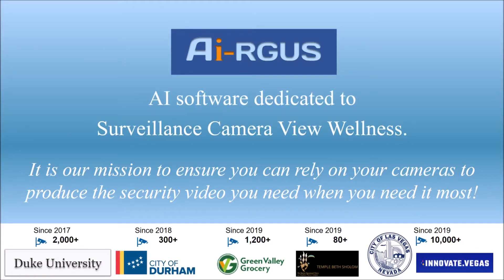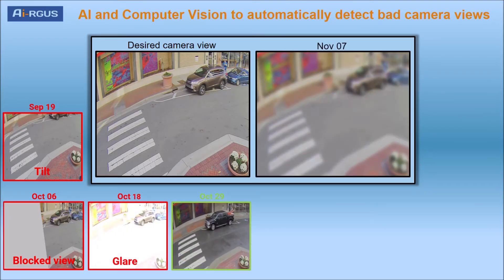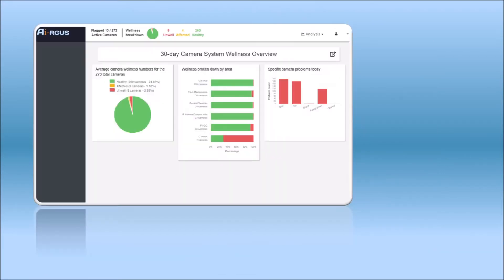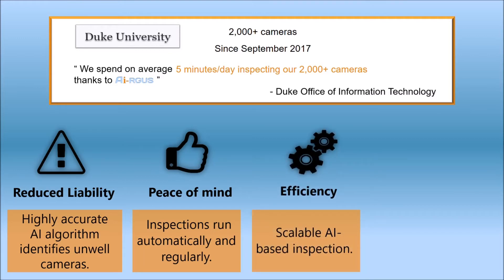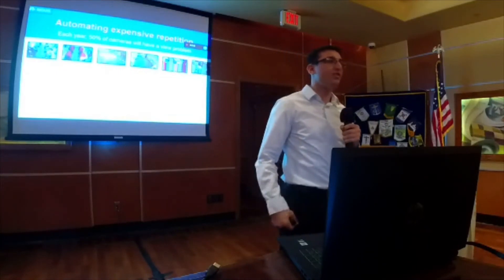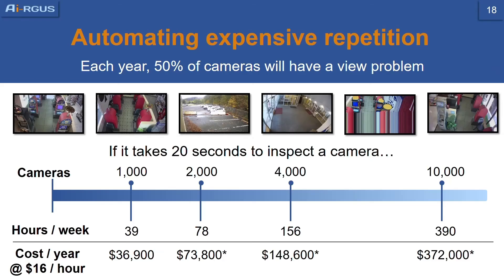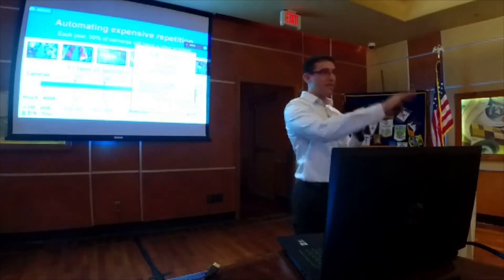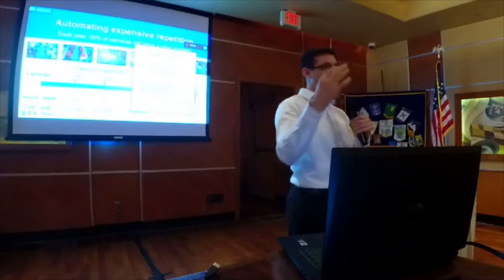Ai-RGUS Semi-Finalist Pitch Video for AFWERX Base of The Future Challenge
Video that we put together for the US Air Force AFWERX competition titled "Base of the Future" where Ai-RGUS was chosen as a Semi-Finalist and was an exhibitor at the annual conference. They requested it not be a professionally shot video!